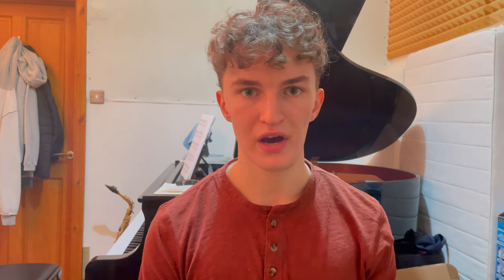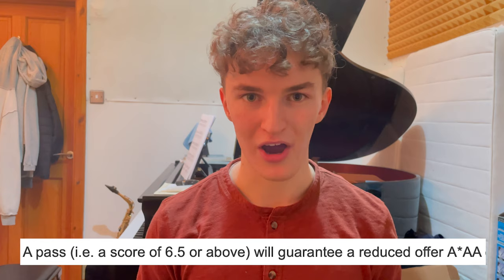How to Ace the TMUA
This video is a brief description of the TMUA and some general tips and knowledge about the test.

The TMUA is the abbreviation of Test of Mathematics for University Admission.